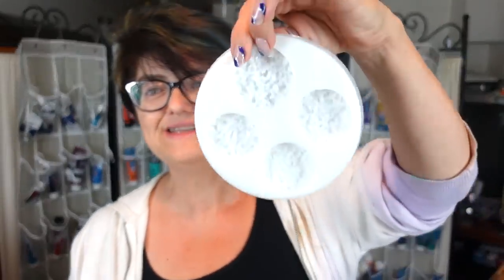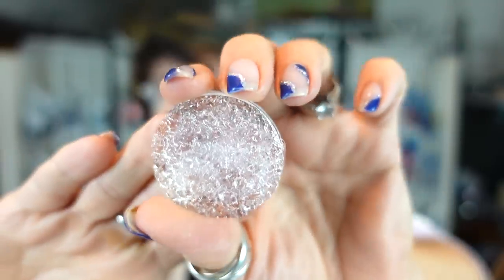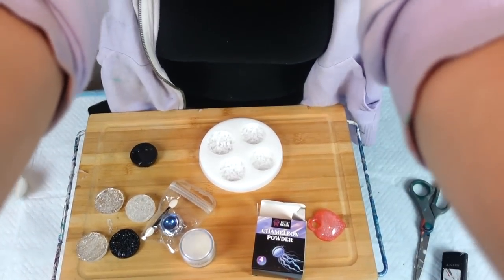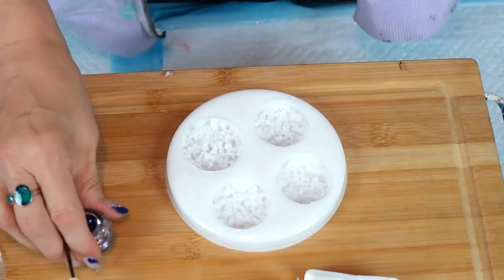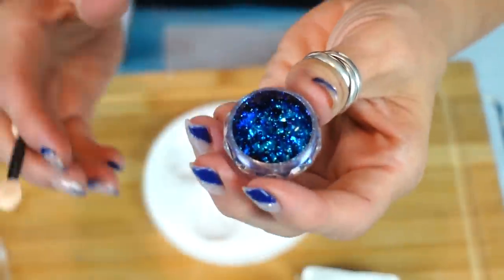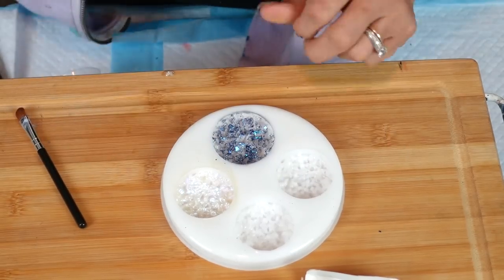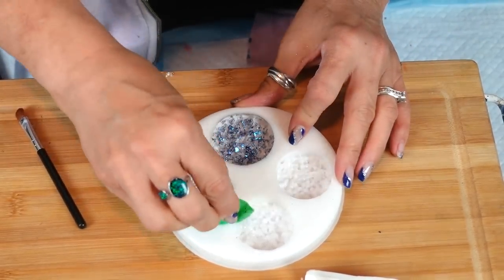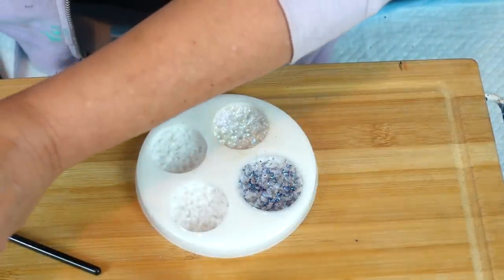Tyring my new druzy mold from @PouringYourHeartOut using various Chameleon Powders. video#383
Drury Round Silicone Mold from Pour Your Heart Out here is the

MICA POWDERS

Le Rez Chameleon Powder Pigment /Violet/ Indigo/ Blue
Laura's Art Corner Mica Flakes in Celestial
Let's Resin Chameleon Powders in Cyan and Fushia

Krystal Resin Black Pigment Paste

99%Alcohol for bursting bubbles
Small kitchen torch for bursting bubbles

Krylon 18k gold leaf pen
Krylon Silver leaf pen

Here is the link for the 8 peice crystal cluster molds

SherryM10

SherryM10